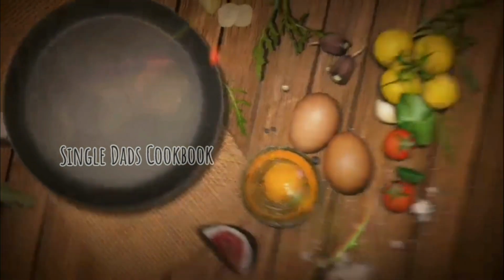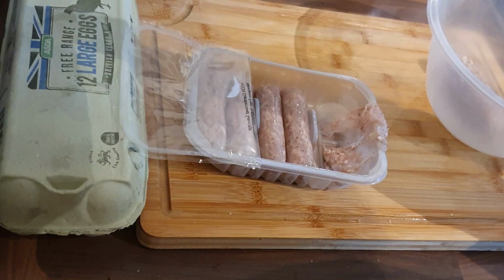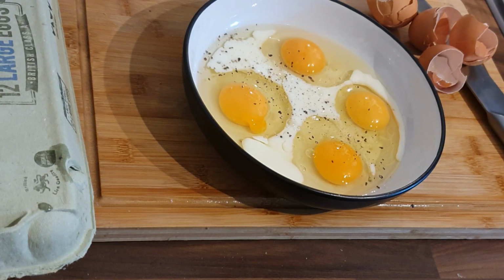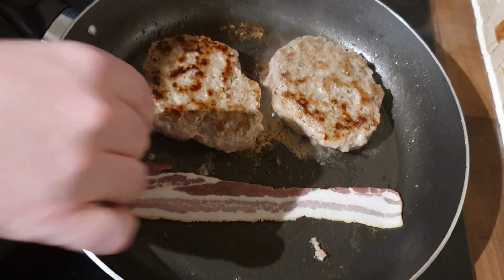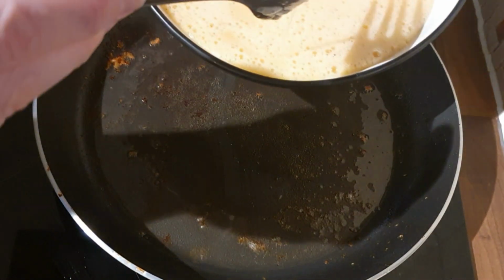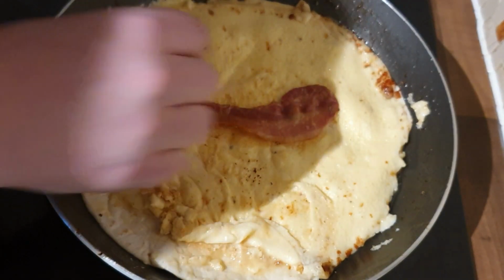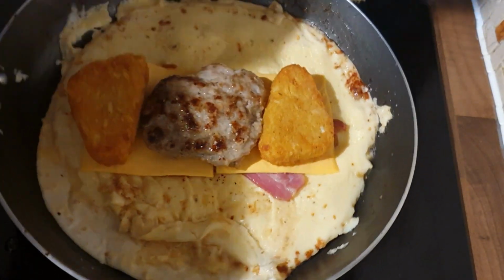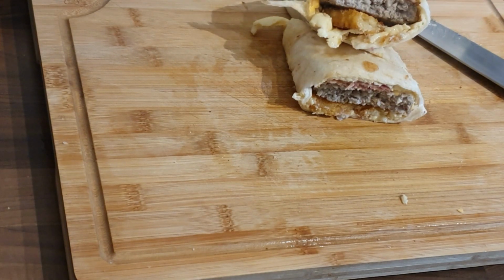Breakfast wrap that is great at anytime of the day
This wrap is my take on a classic famous breakfast  item that is on the menu of one of the most famous fast food restaurants.

ingredients
eggs
Bacon
sausages
hash browns
wraps
cheese
sauce optional